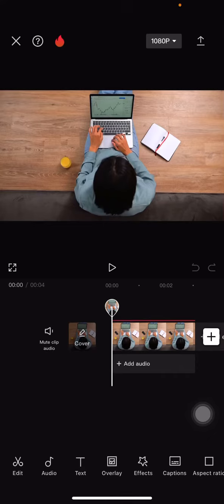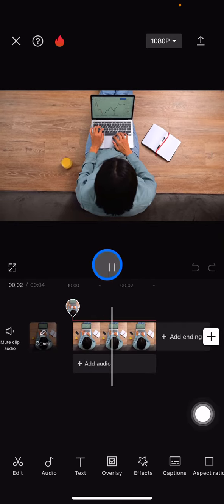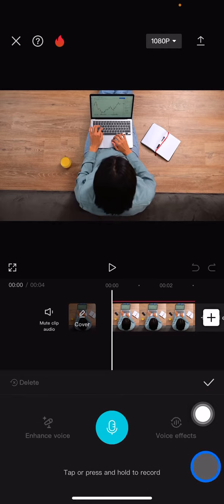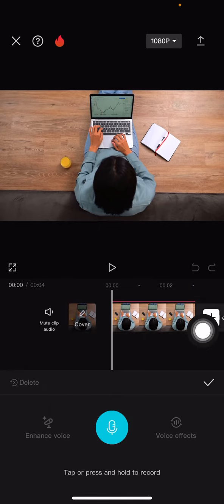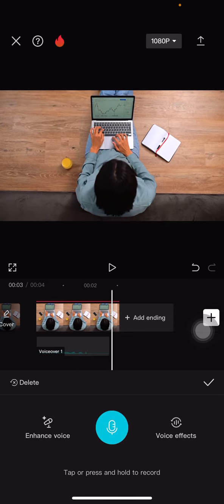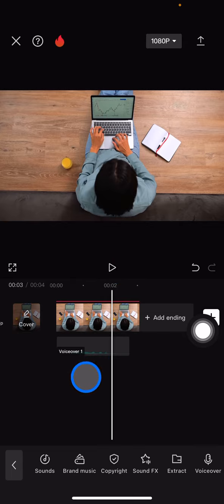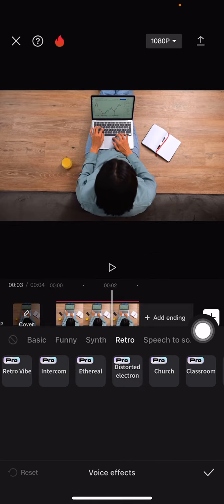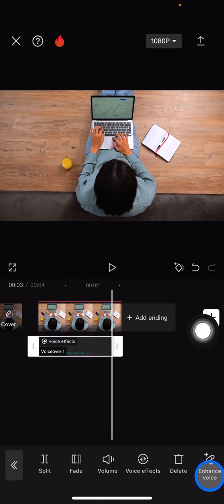❤️ APP MASTERY: How To Get Muffled Audio On Capcut! *EASY* || siasvsp!!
Let’s MASTERING APP To Get Muffled Audio On Capcut! *EASY* || siasvsp!! We will guide you to customize your audio with CapCut. This tips will make your editing sounds better